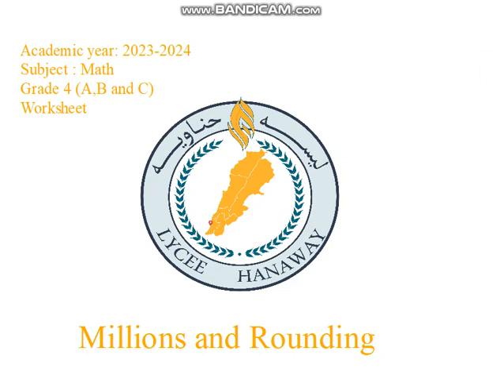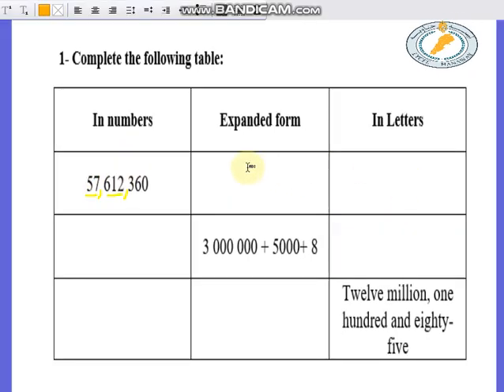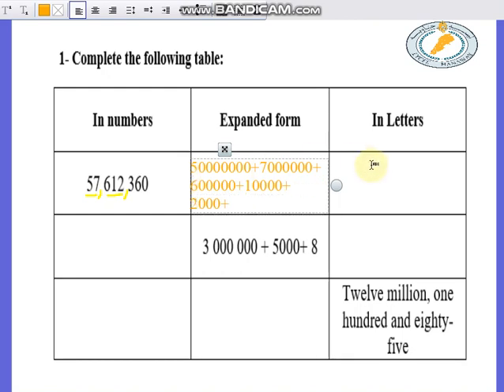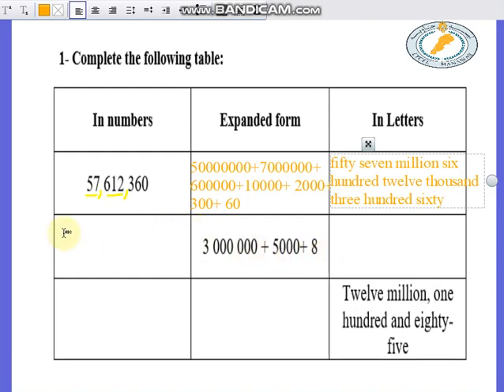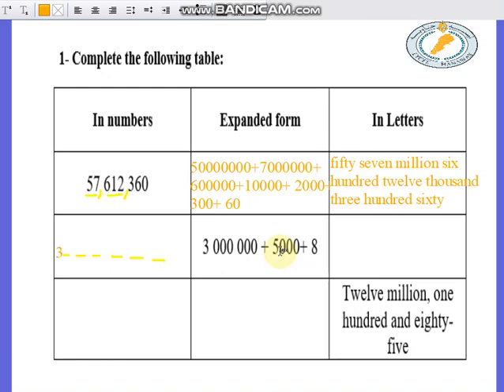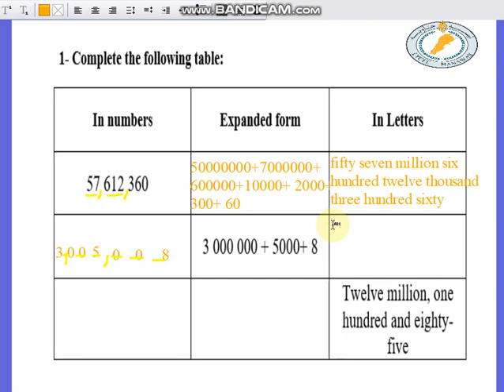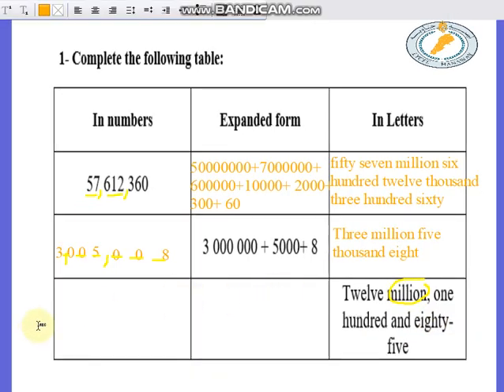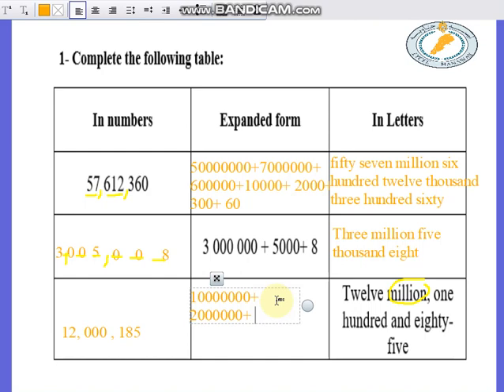correction of the worksheet